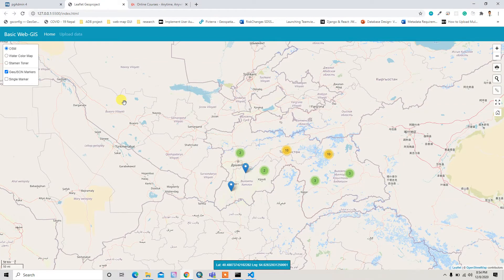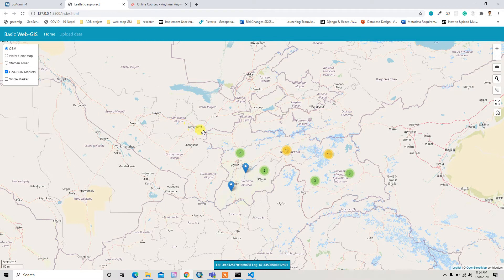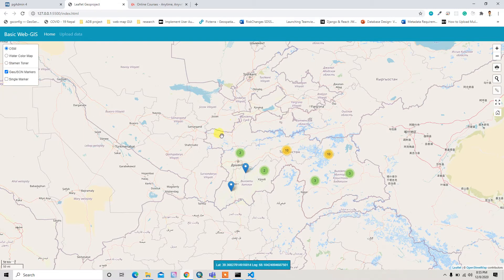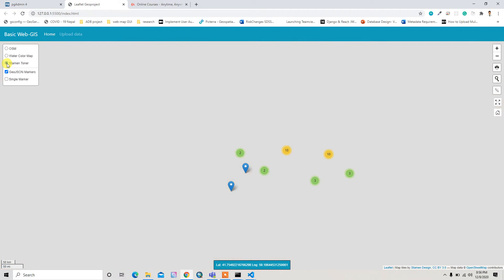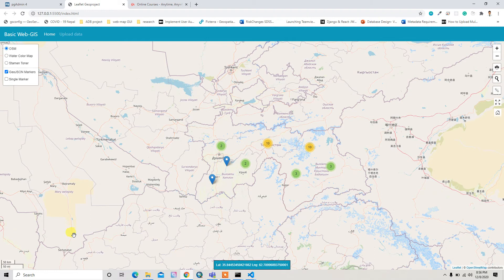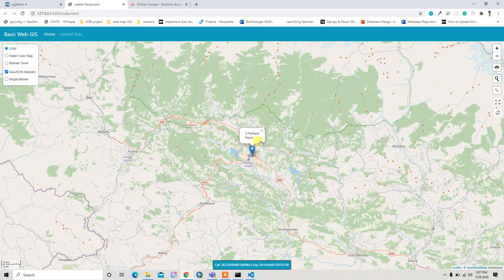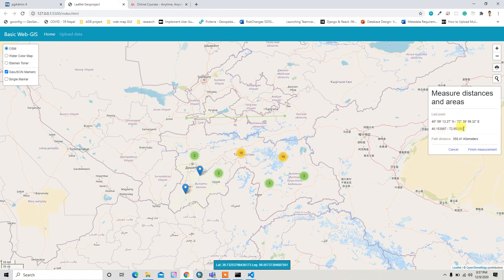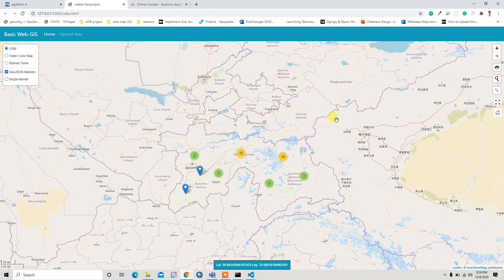Web mapping and web GIS from dev to deployment 2021:GeoDjango course preview | tekson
This is the 1st preview of the course "Web mapping and web GIS from dev to deployment 2021:GeoDjango". This course is the 2nd version of the course "Introduction to web-gis and web mapping 2020: GeoDjango". I am currently recording this course. The frontend part of the course is almost finished, I am now working in the backend. Let me know guys how many of you are interesting in this course.

If you didn't enrol the 1st version of the course, I will highly recommend you to take this course and get the discounted price